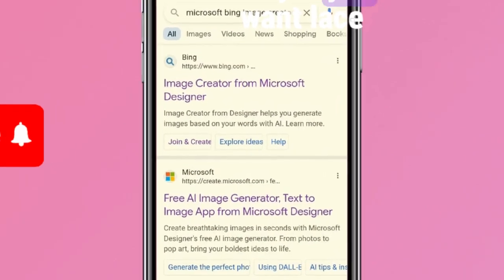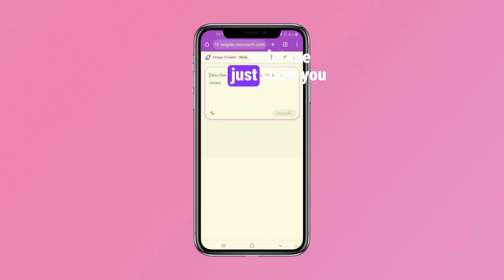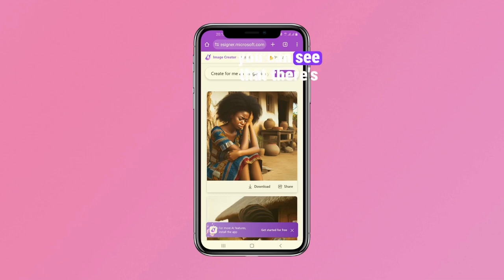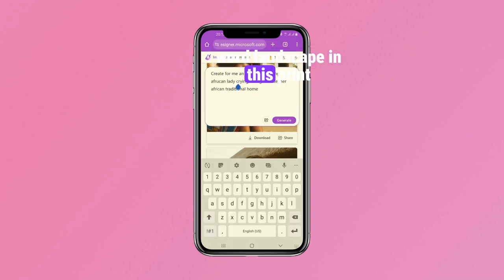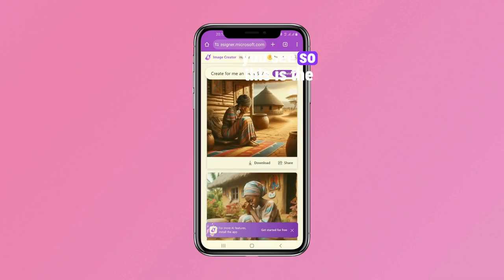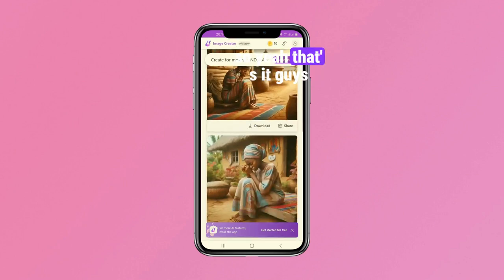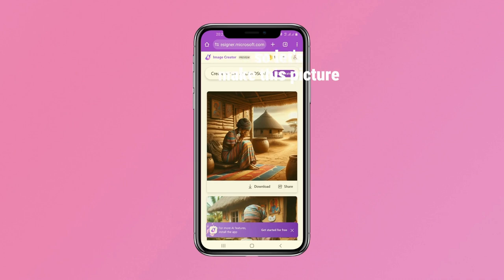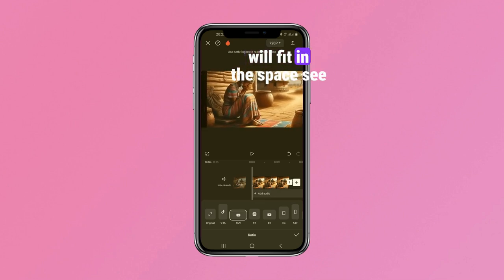How to Generate African Folktales stories Images (Landscape Images) with Microsoft Bing for FREE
Hi everyone! In today’s video, I’m going to share the best places to find free, high-quality landscape images that are perfect for illustrating African tales and stories. Whether you're a writer, storyteller, or content creator, these resources will help you bring your narratives to life with stunning visuals.